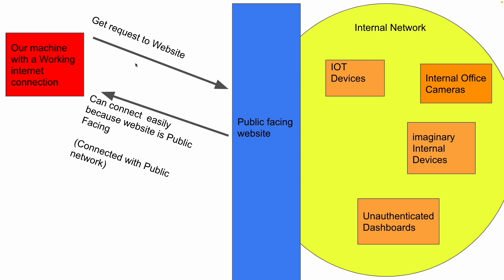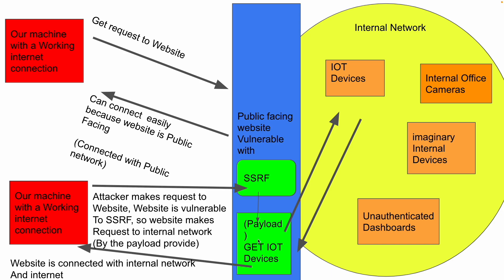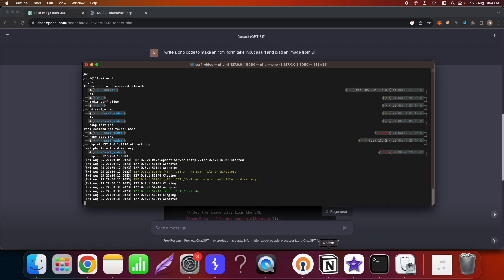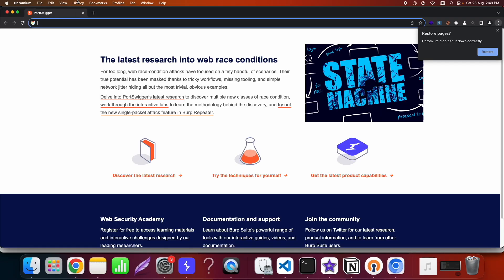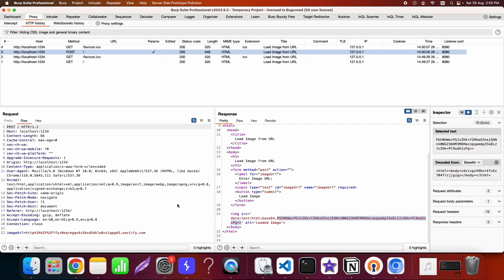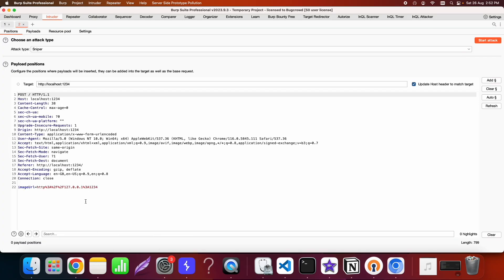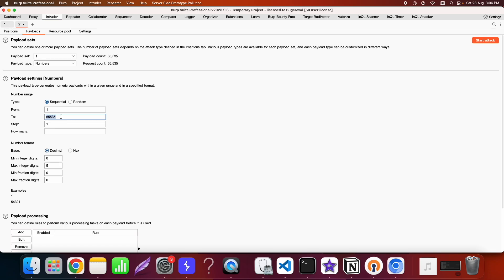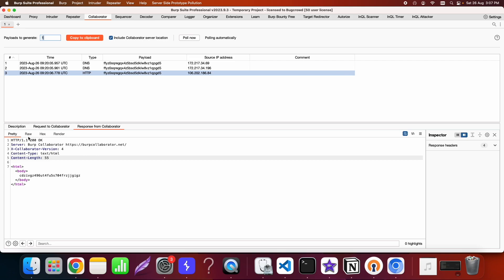Deep Dive into Server-Side Request Forgery SSRF Exploitation, Mitigation, and Practical Demo| PART 1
🔐 Welcome to our comprehensive guide on Server-Side Request Forgery (SSRF), a critical web vulnerability that every security enthusiast should understand. In this video, we'll take you on a journey from the basics of SSRF to advanced exploitation techniques, mitigation strategies, and a hands-on practical demonstration.

🕵️‍♂️ What You'll Learn:

🌐 1. Understanding SSRF: We'll start by breaking down what SSRF is, how it works, and why it's a dangerous vulnerability. Get ready for an in-depth exploration of this web security threat.

🚀 2. Exploitation Techniques: Learn how attackers leverage SSRF to gain unauthorized access to sensitive resources. We'll walk you through real-world examples, illustrating the potential impact of a successful SSRF attack.

🔒 3. Mitigation Strategies: Discover effective countermeasures to protect your applications from SSRF attacks. We'll cover techniques like input validation, URL whitelisting, and the importance of isolating internal resources.

🛠️ 4. Hands-on Demo: Get your hands dirty with a practical demonstration of SSRF exploitation. Follow along as we simulate an SSRF attack and showcase step-by-step how to exploit vulnerabilities and access internal systems.

🔐 5. Best Practices: We'll wrap up with a discussion of best practices for developers, security engineers, and testers. Learn how to secure your applications against SSRF and other related threats.

Whether you're a beginner in web security or a seasoned professional, this video has something for everyone. Enhance your knowledge, strengthen your application security, and stay ahead of potential attackers.

🔗 Dive into the world of SSRF with us now!